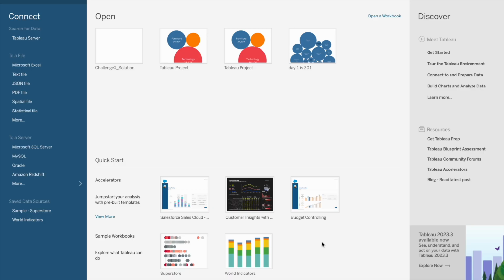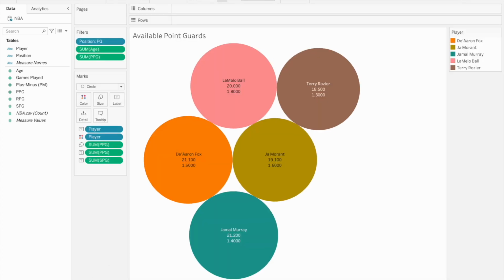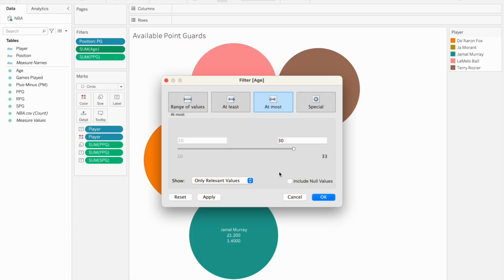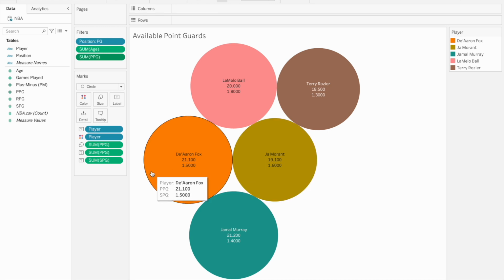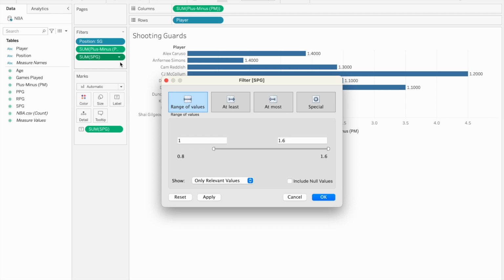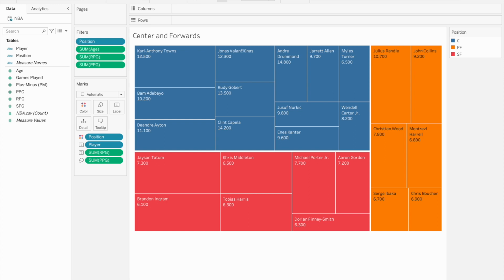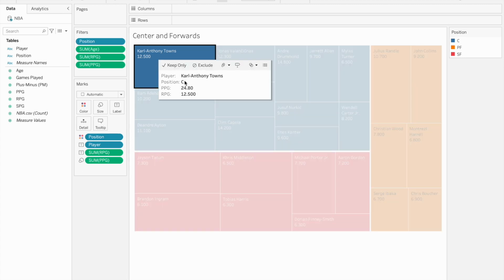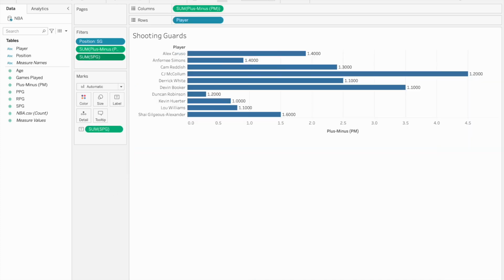Challenge 200|TABLEAU – NBA Expansion Draft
This video is the solution to Challenge 200 from TechHub.training. Embark on an insightful journey through the NBA Expansion Draft overview as we use the power of Tableau to expertly guide the Hawaii Sharks in assembling a competitive debut roster. Focused on identifying 2 point guards, 2 shooting guards, and 4 forwards or centers, our meticulous analysis delves into the specific requirements set by the team for each position. In this video, we not only unveil hidden gems but also demonstrate our solution by presenting findings in a concise, professional Tableau format. Gain strategic insights into player selection and team building, as we showcase the potential stars that will shape the Hawaii Sharks' destiny.